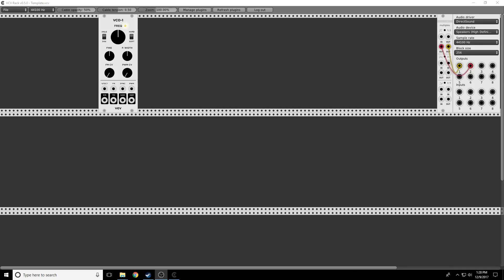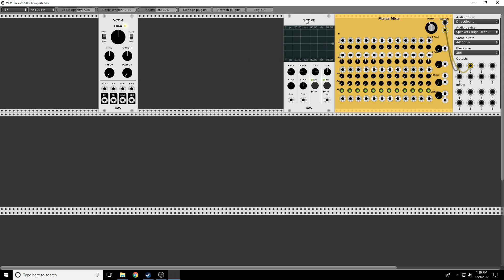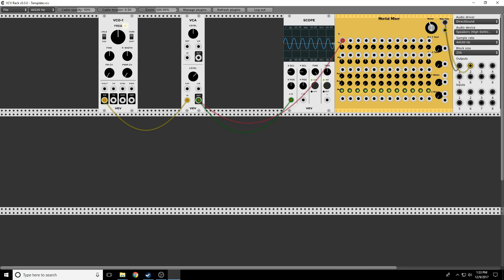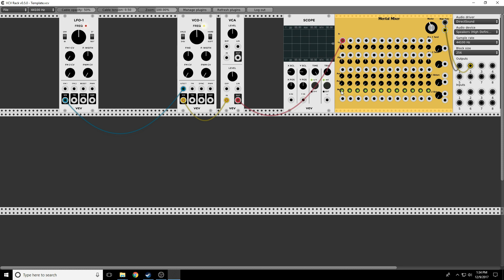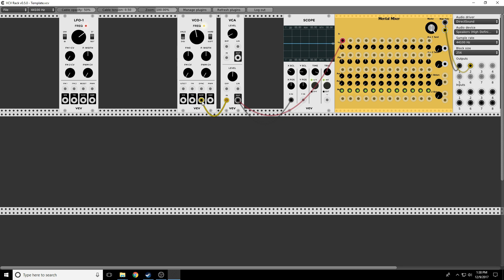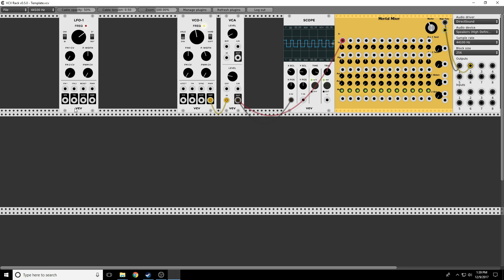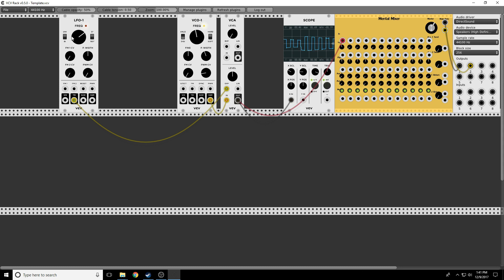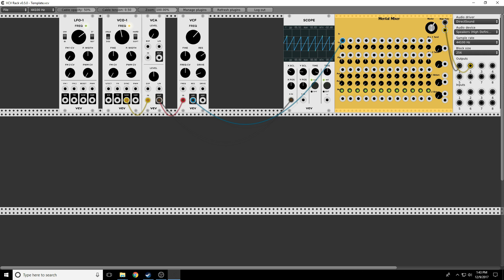Modular Curiosity Episode 2: Modular Basics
In this lesson we learn about control voltages and wave forms.  We also learn what the "Modular" in "Modular Synth" means.

When I recorded this we were in version 0.5.0 which had the mental modules, but 0.5.1 doesn't (so far).  The AS modules have a mixer which is very similar.